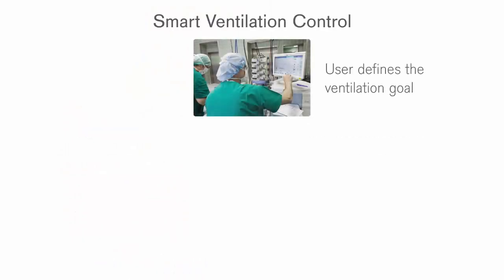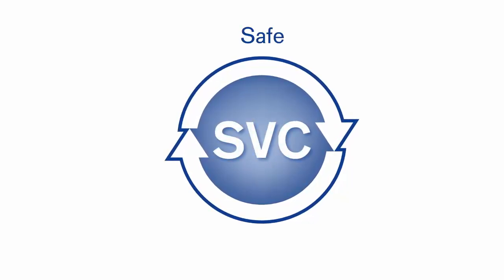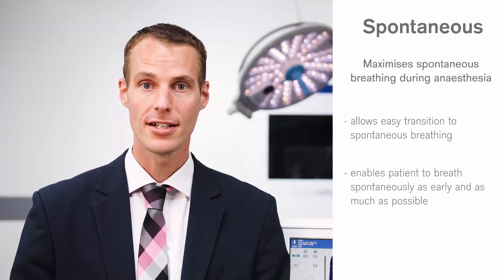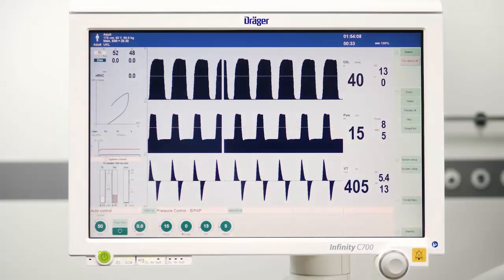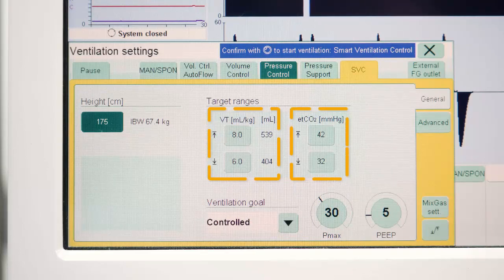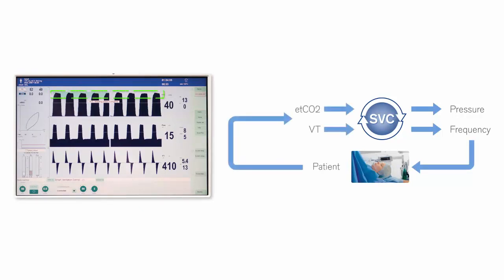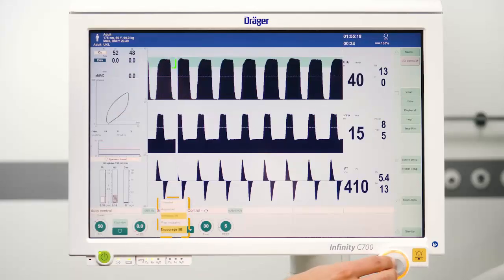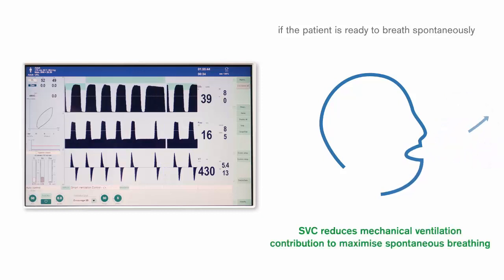Zeus IE Smart Ventilation Control Video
Smart Ventilation Control - Rethink Ventilation in the OR.
- Safe Lung protective ventilation during anaesthesia.
- Maximises spontaneous breathing during anaesthesia
- Simple - the intuitive approach to ventilation.